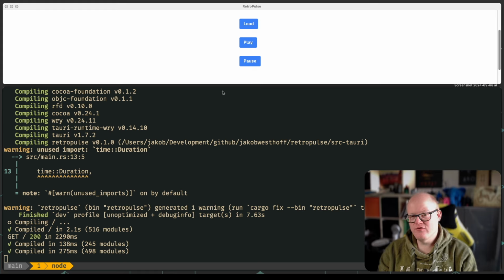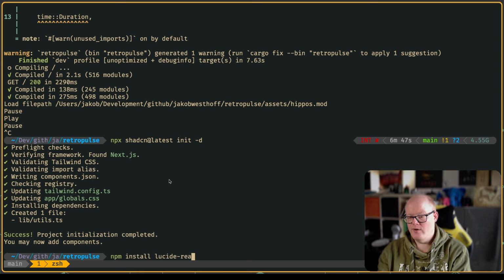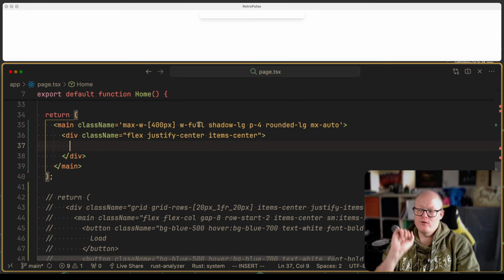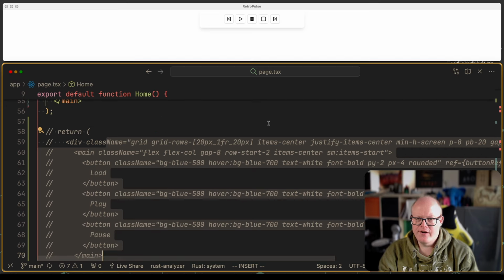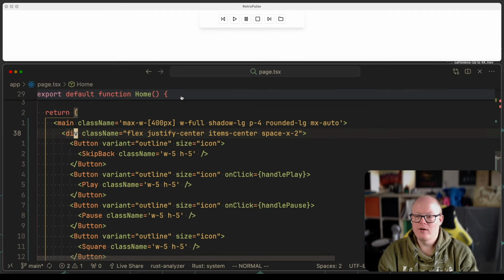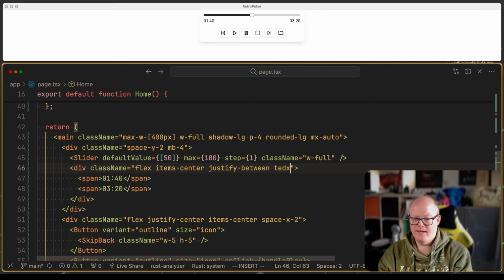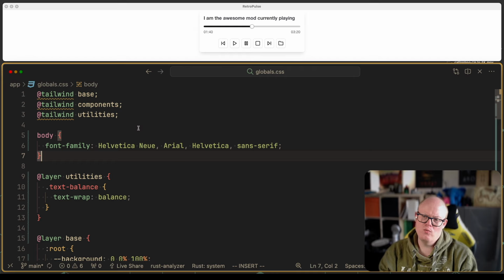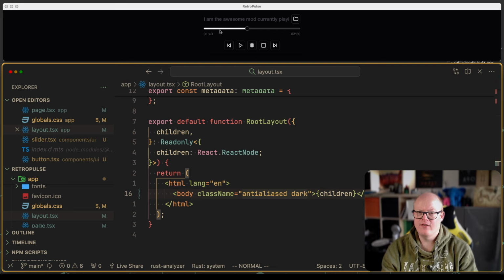Rapid UI Development: Design a MOD Player with Tauri, Tailwind & Rust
Welcome to Part 3 of our live coding series, where we dive deeper into developing a MOD/Tracker player using the libopenmpt library with Rust and the Tauri framework! In this episode, we'll focus on creating the foundation for the player interface, utilizing JSX/TSX along with Tailwind CSS and shadcn components.

Join me as we explore the process of designing an intuitive and responsive UI for our player. You'll learn how to approach UI development effectively, implement rapid iterations, and create a seamless user experience for web applications, particularly for Tauri apps.

Whether you're a beginner or an experienced developer, this tutorial will provide valuable insights into modern UI design practices and how to leverage powerful tools like React, Next.js, and Tailwind CSS.

- Setting up the UI structure with JSX/TSX
- Styling components using Tailwind CSS
- Integrating shadcn components for enhanced functionality
- Best practices for rapid UI iteration and design